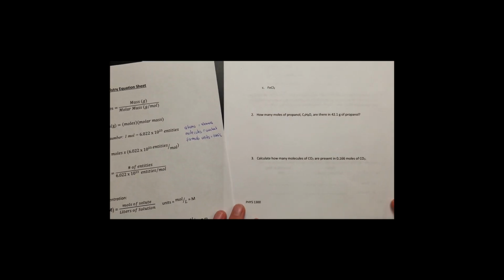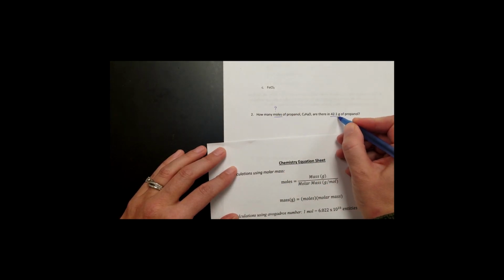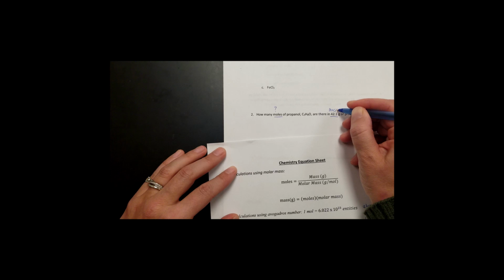PHYS 1300-gram-mol- particle conversions